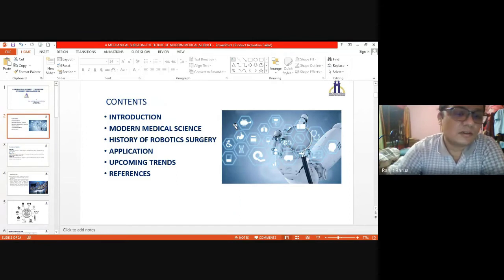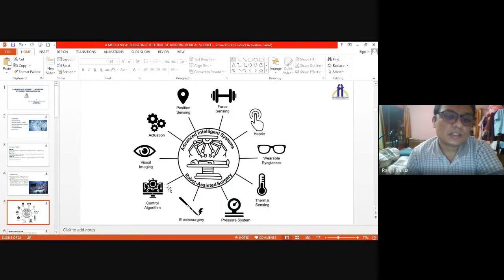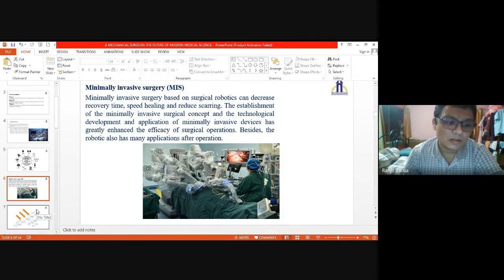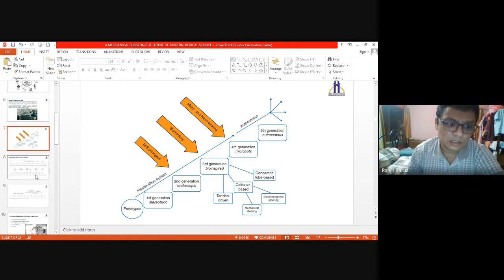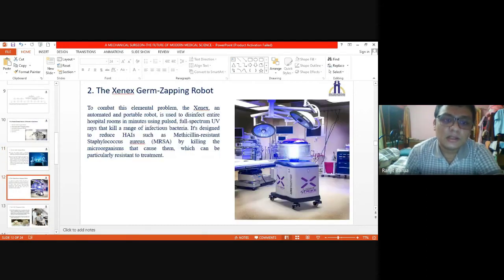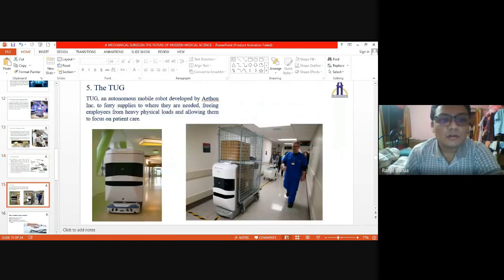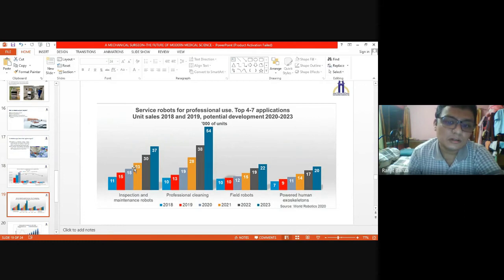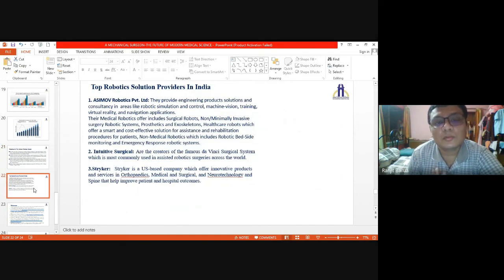THE MECHANICAL SURGEON :THE FUTURE OF MODERN MEDICAL SCIENCE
Presently engineering and medical science are both dependent on each other. Especially in the surgical area, robotics has its impacts. Biorobotics engineers and surgeons share their ideas in this field to modify modern medical science.